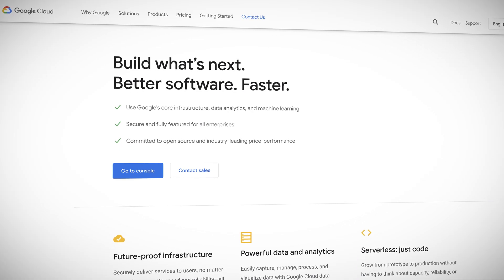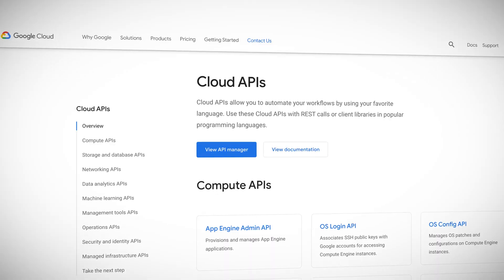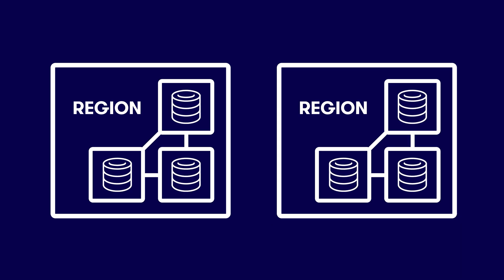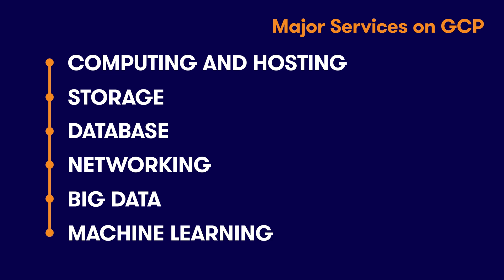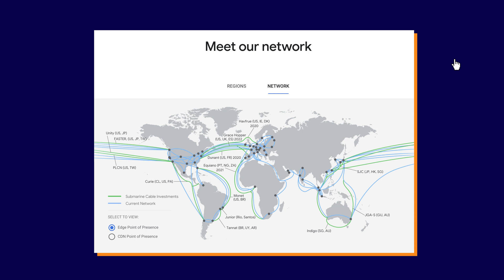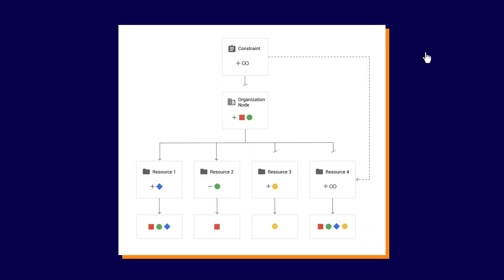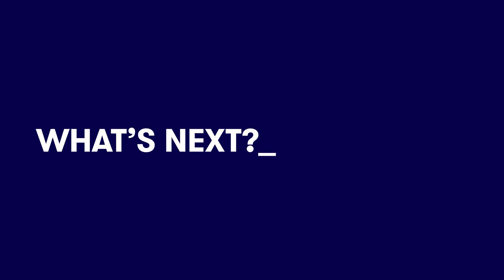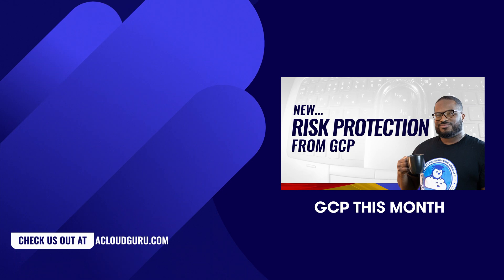What is Google Cloud Platform?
You’ve heard of YouTube, Gmail, and collaboration tools on Google Workspaces (formally known as G Suite), but have you heard of Google’s public cloud infrastructure platform? This ACG Fundamentals episode will give you a high-level overview of how the Google Cloud infrastructure is designed, its strengths and use cases, and where to start if you’re interested in GCP certification.

Introduction (0:00)
What is GCP? (0:33)
GCP History (1:28)
Infrastructure (1:48)
Competition (3:03)
Strengths and Weaknesses (3:21)
Ideal Use Cases (4:40)
What’s Next? (6:01)

- Stay up to date on GCP news with GCP This Month